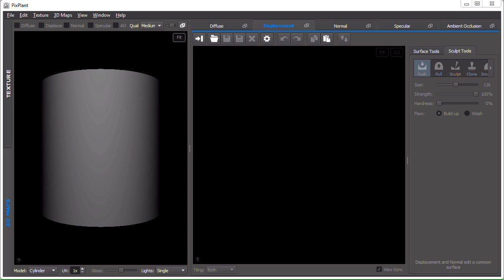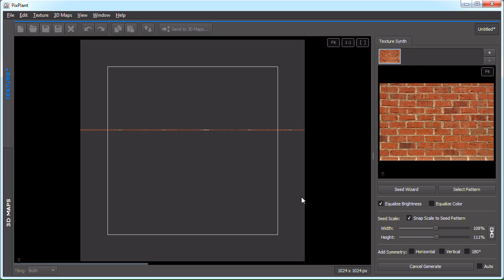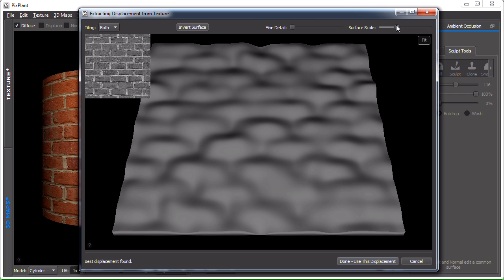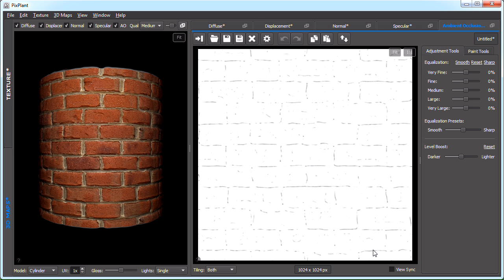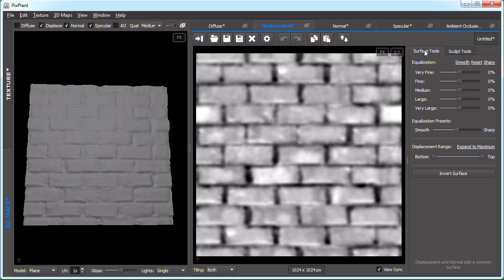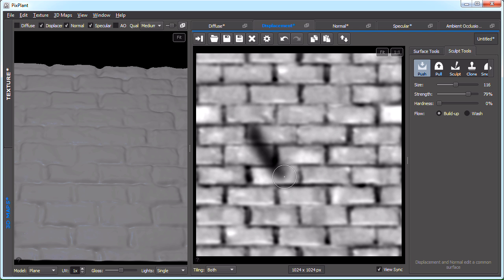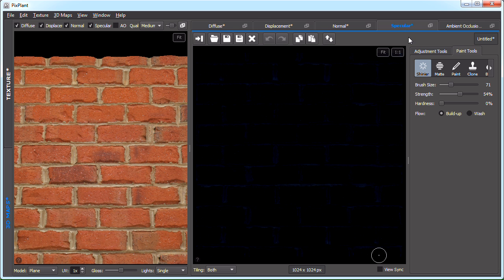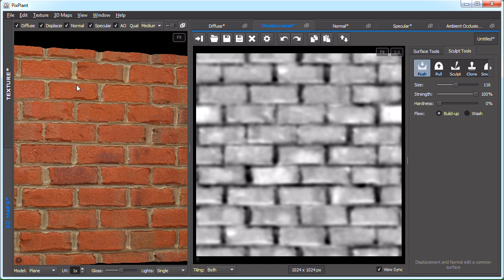PixPlant 3 Walkthrough: Brick Wall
A walkthrough of creating 3D maps from a photo in PixPlant 3 using an original photo by Ben Cloward.